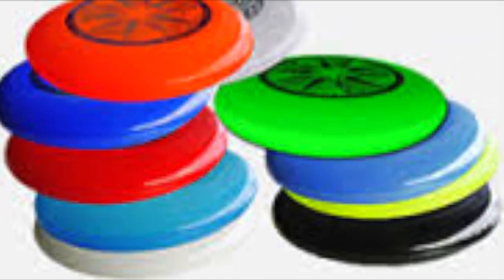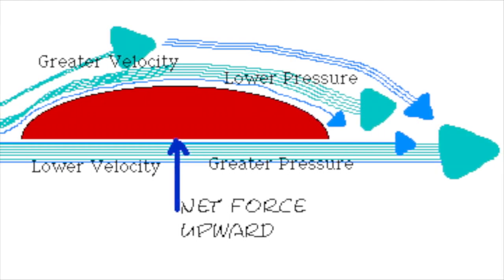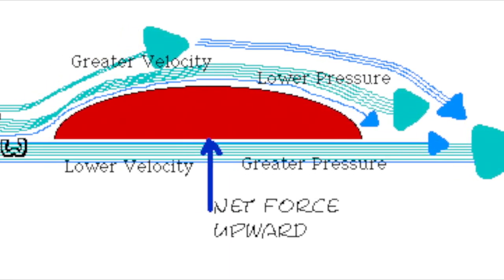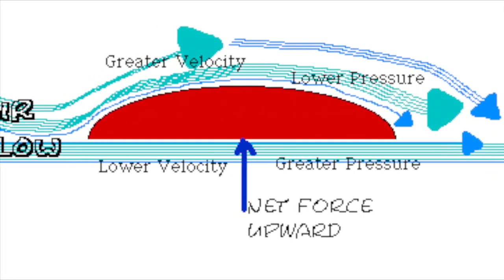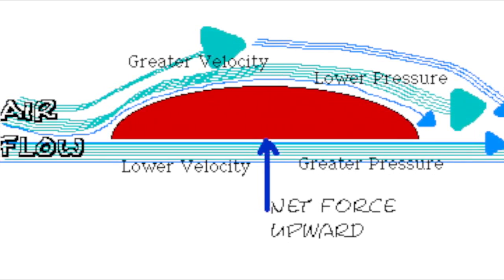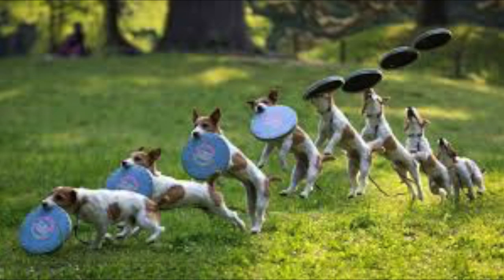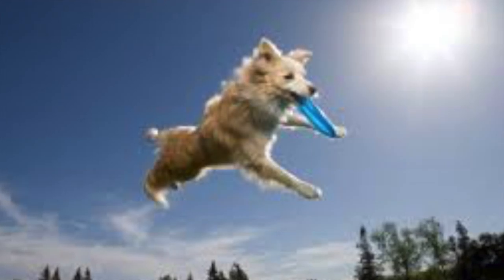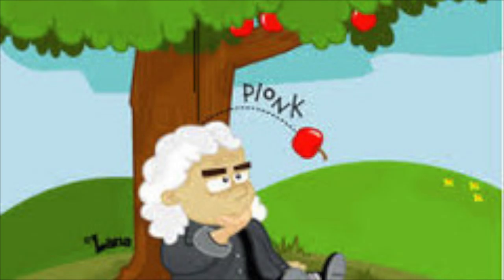Science Project Physics of Frisbees